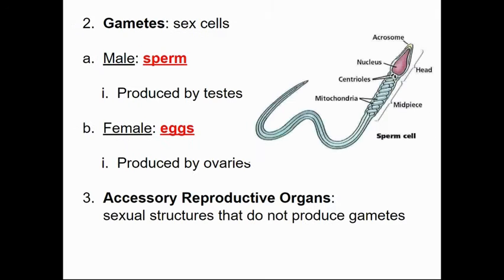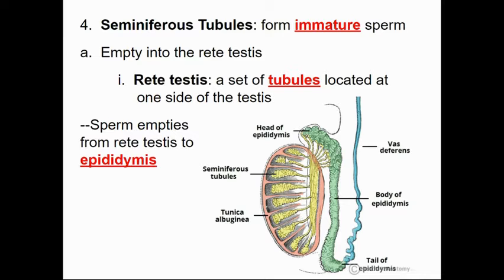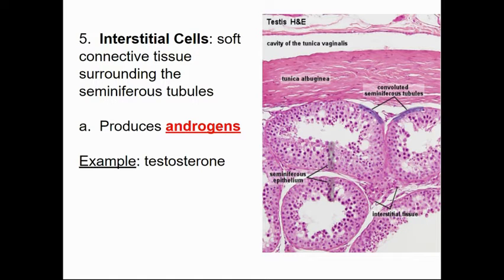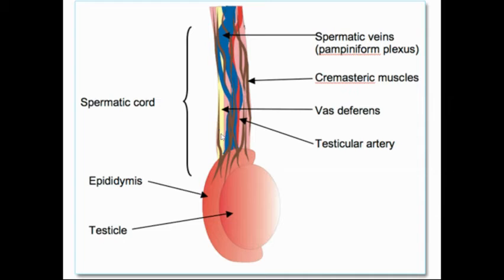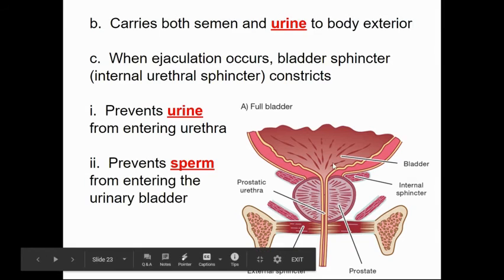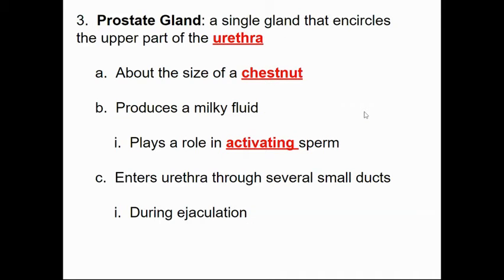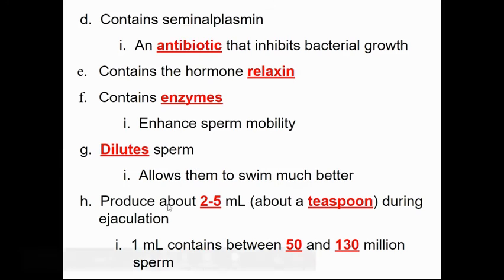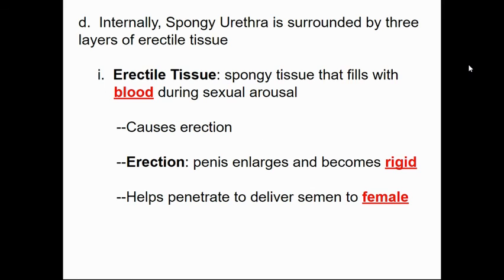Anatomy of Male Reproductive System